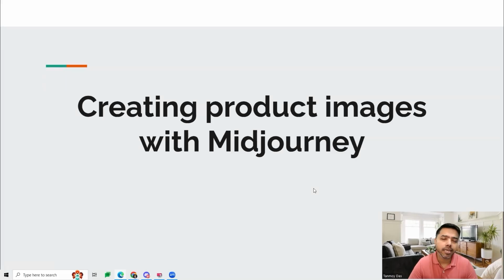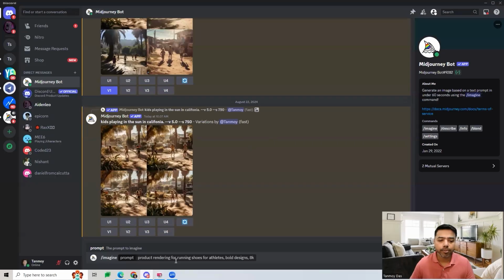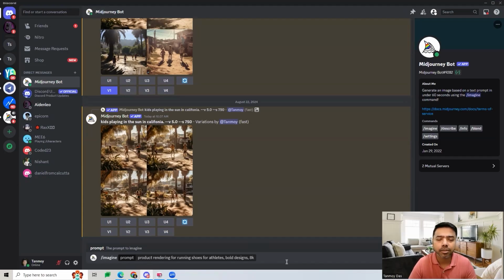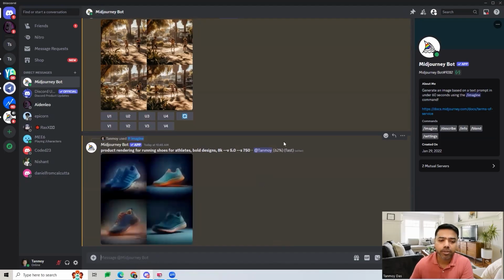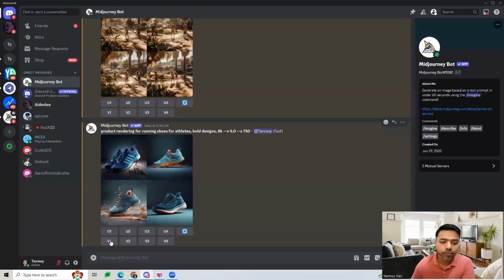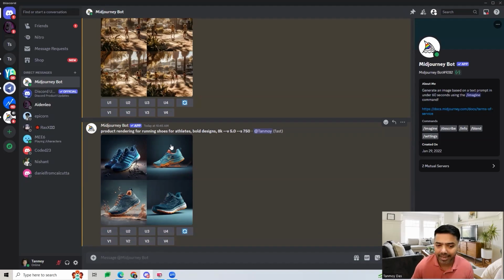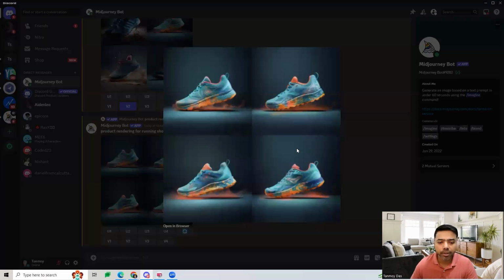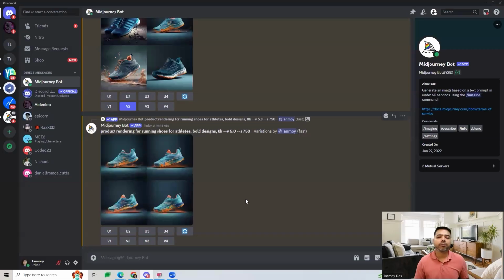Create Stunning Product Images with Midjourney | Live Tutorial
Learn how to create professional, eye-catching product images using Midjourney AI—no expensive gear or photo shoots needed!

In this tutorial, we’ll walk you through prompt crafting, image refinement, and best practices to generate studio-quality visuals for e-commerce, marketing, and branding.